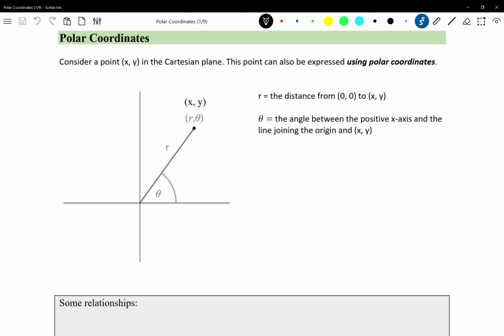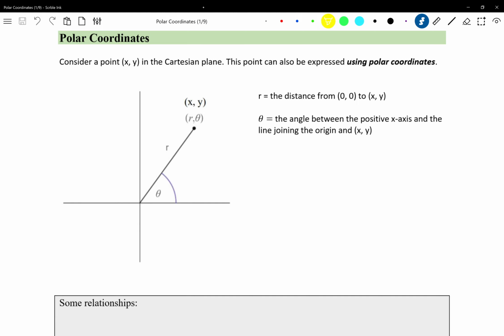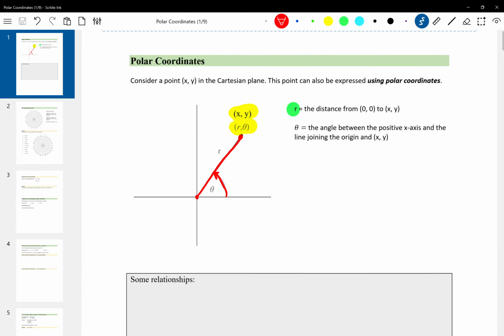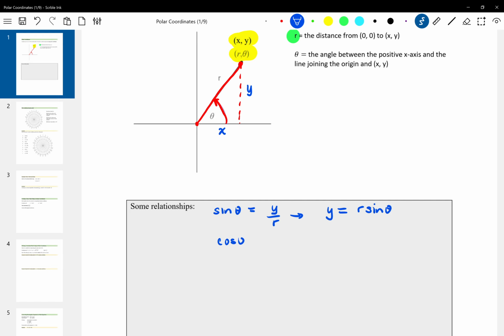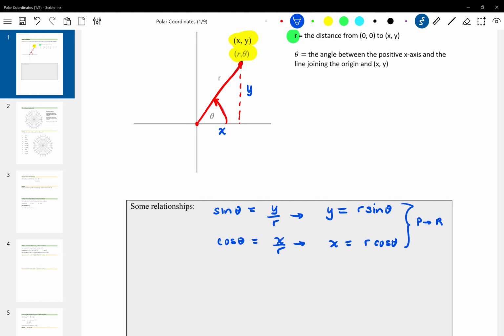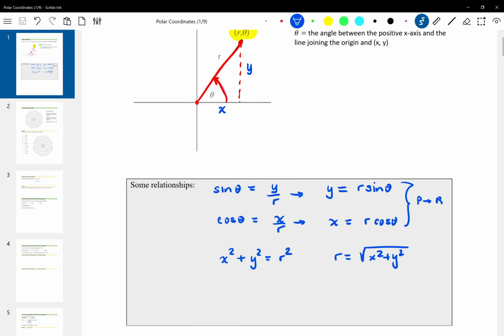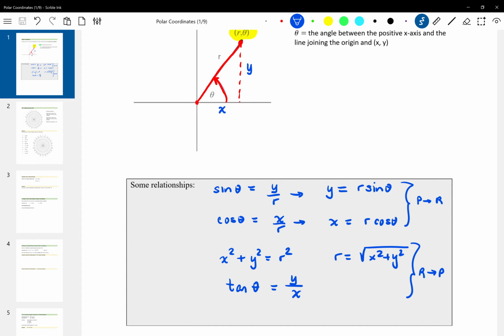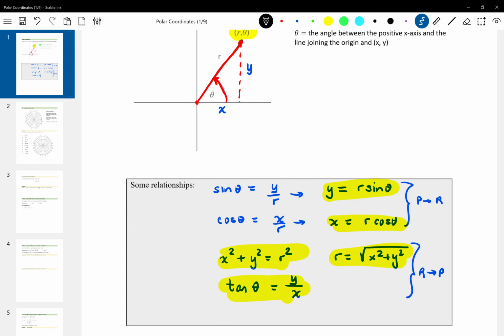Introduction to Polar Coordinates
The relationships between x, y, r, and theta.